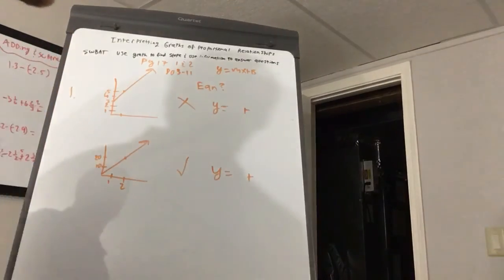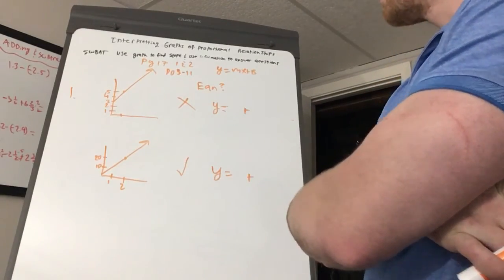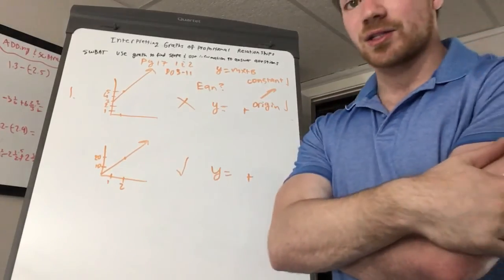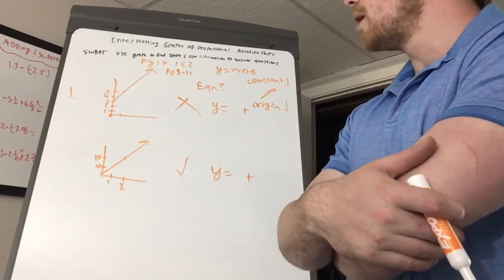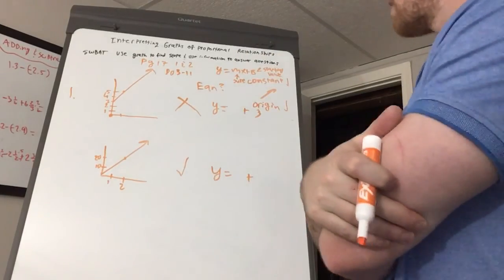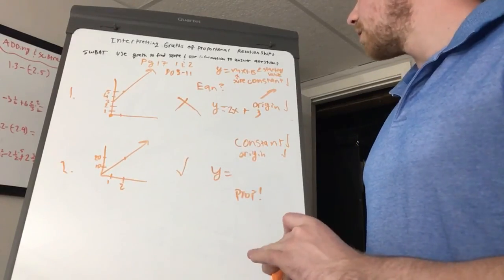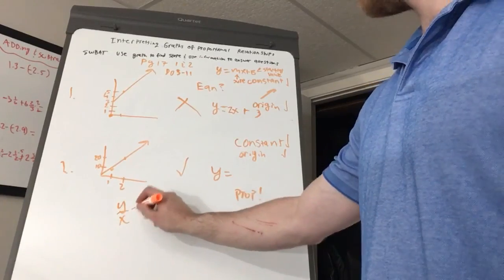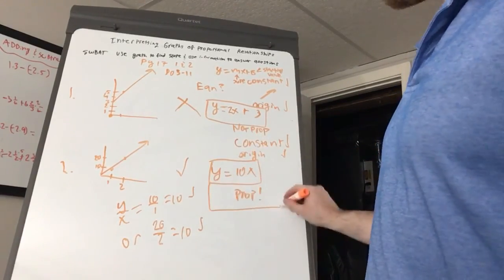Recognizing graphs of proportional relationships